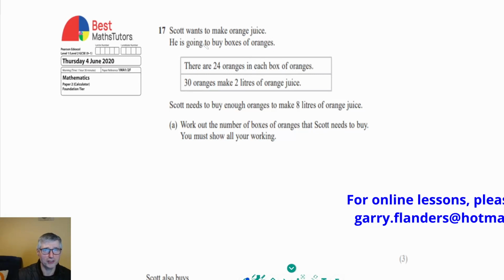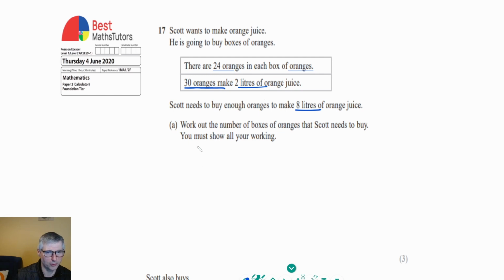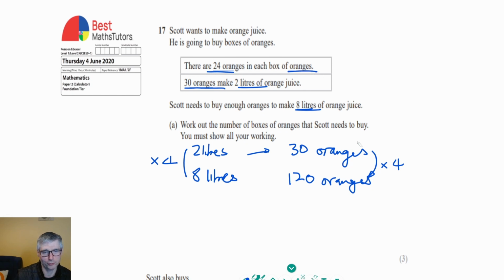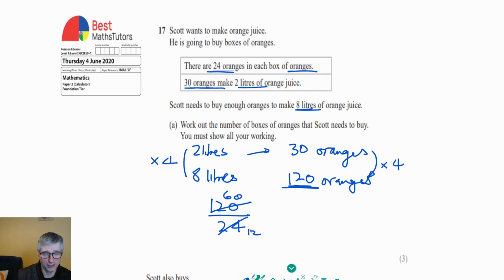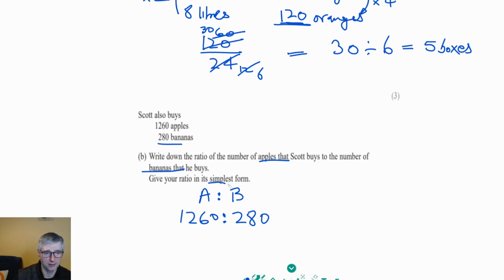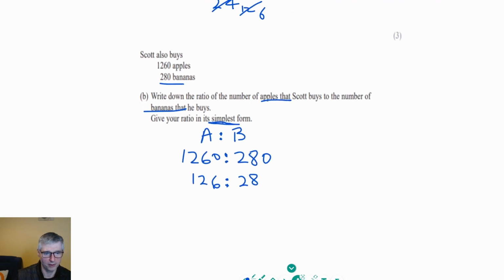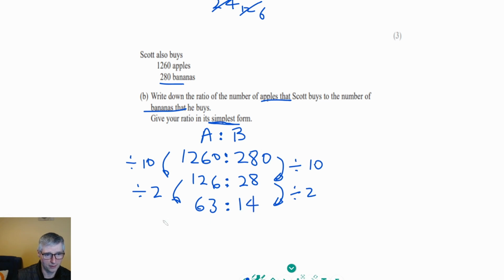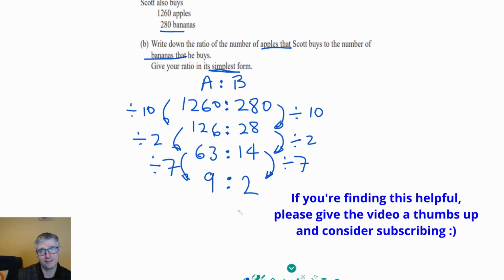GCSE Maths Edexcel Foundation Paper 2 Thursday 4 June 2020 Q17 Ratio and Proportion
In this question we are given a problem involving how many boxes of oranges we need to buy to make a given amount of orange juice. We are told how many would make 2 litres and how many are in a box, and from this we can use proportionality to work out how many boxes we would need to buy.
mathstutorsmanchester.co.uk